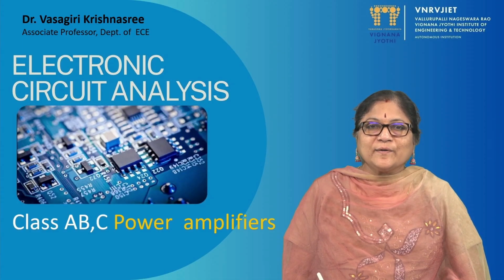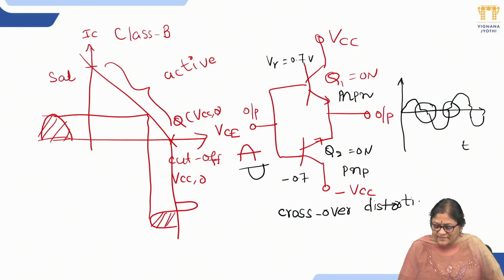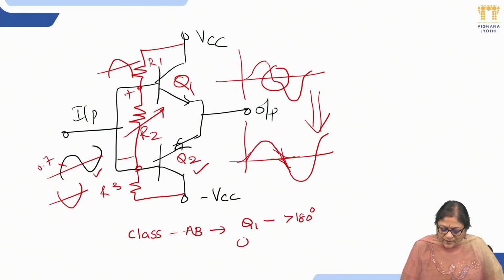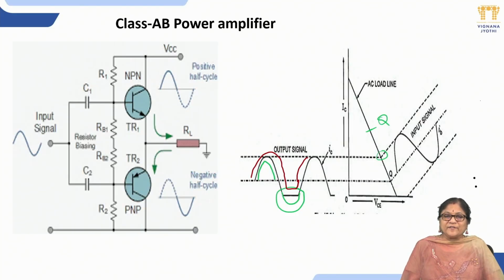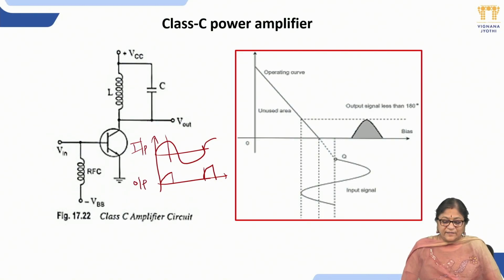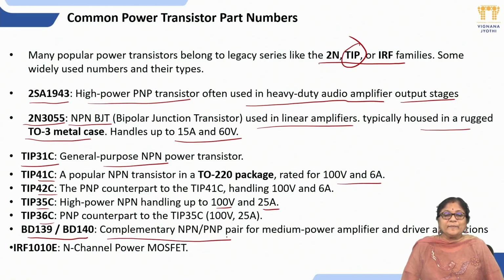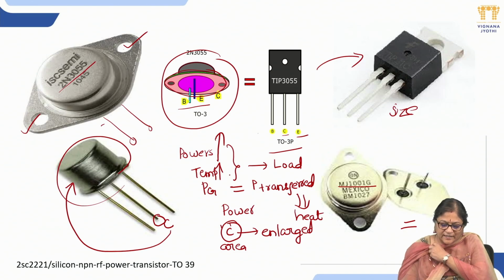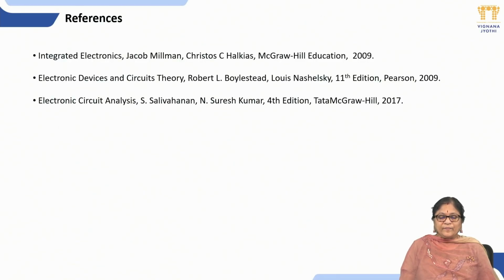Class AB, C Power amplifiers by Dr. V Krishnasree